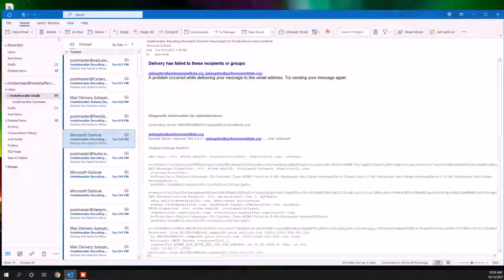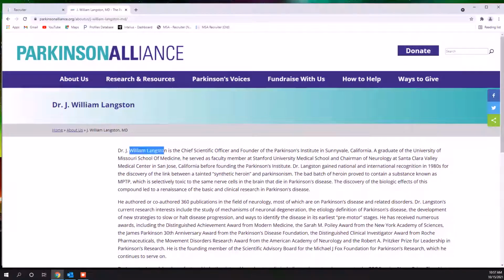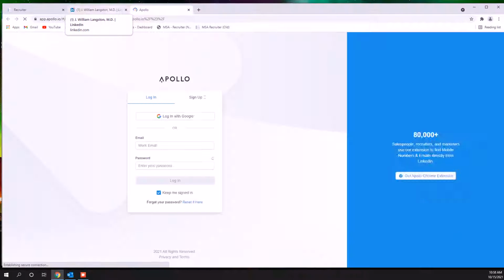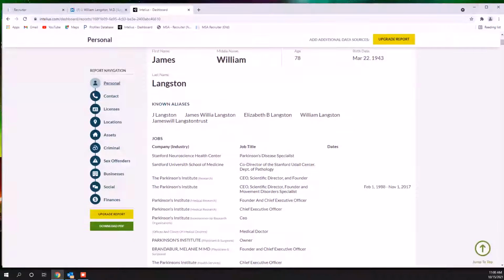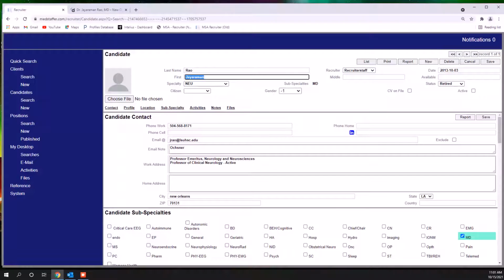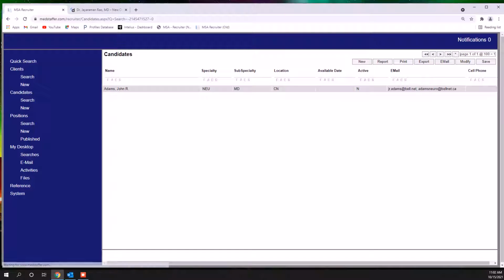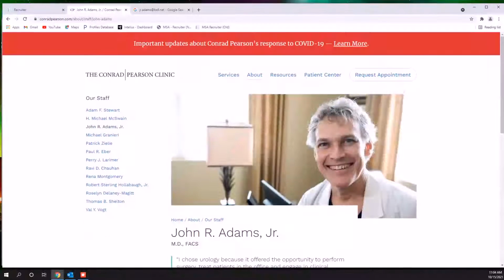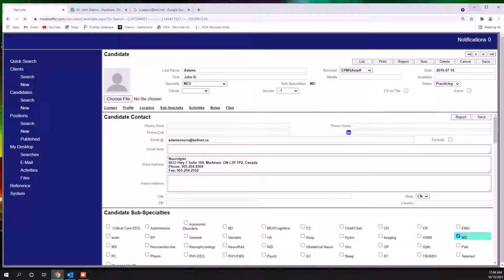Undeliverable Email Tutorial (Old MedStaff Database)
This video is for training purposes only.